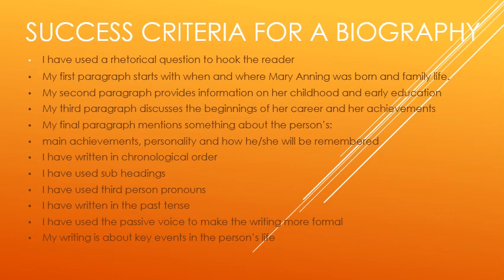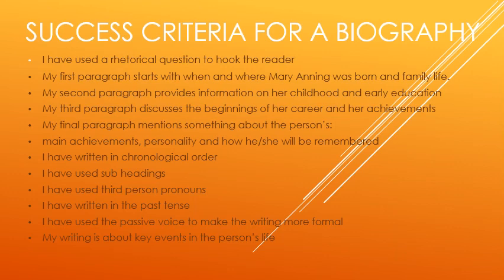24.03.20 Year 6 English Biography Part 2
24.03.20 Year 6 English Biography Part 2